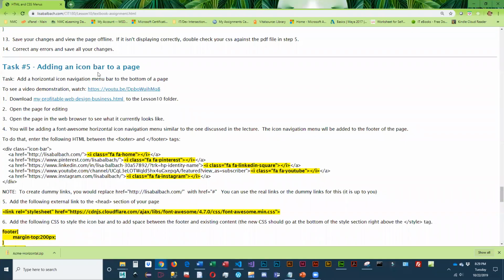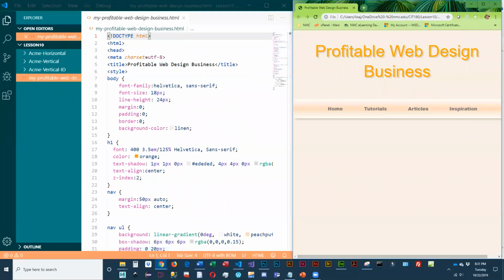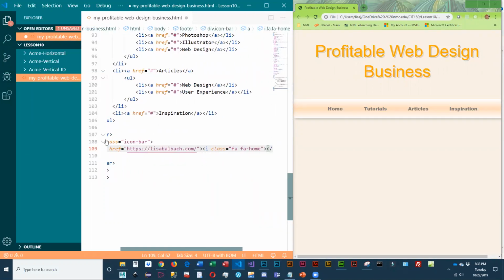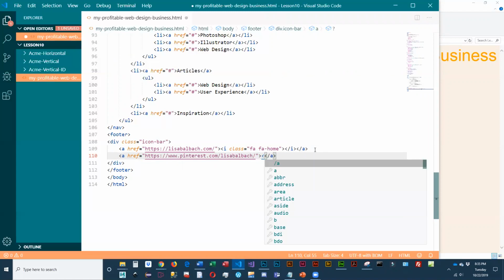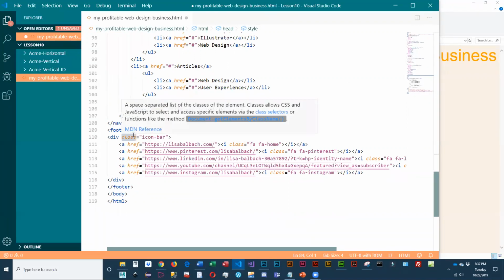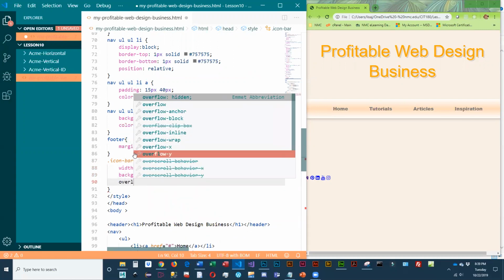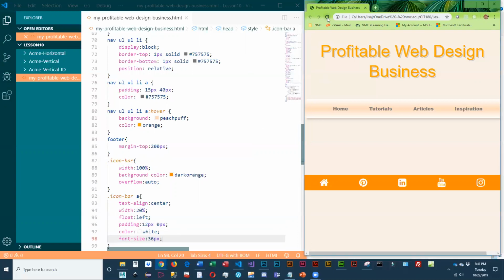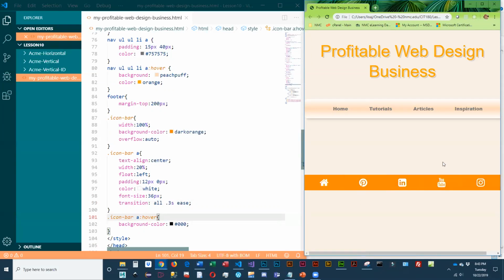horizontal icon navigation bar